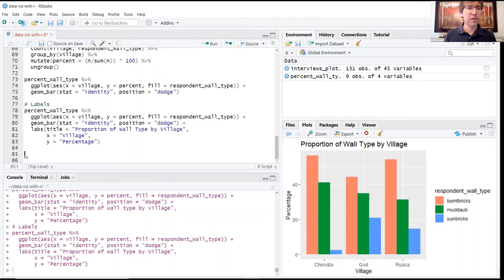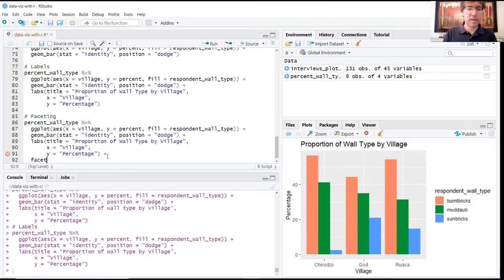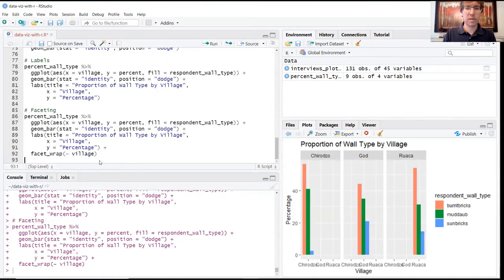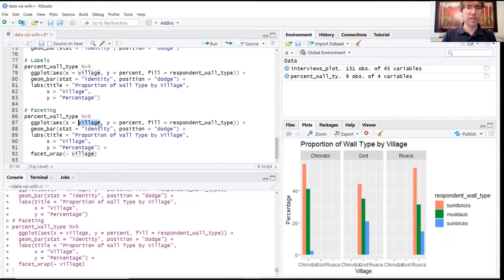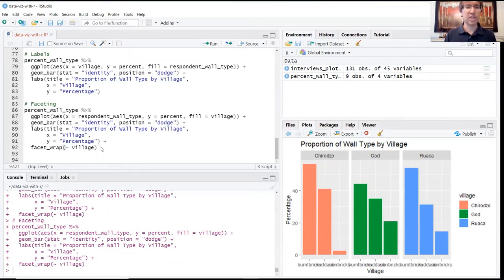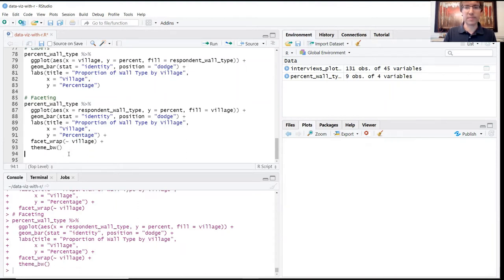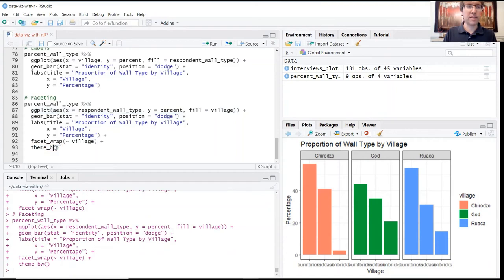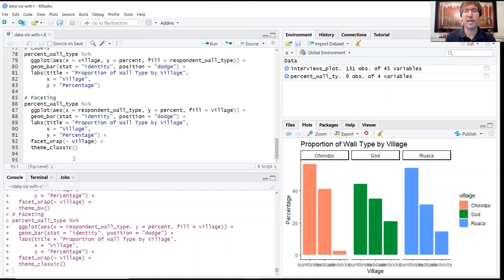Lesson 2: Data Visualization with ggplot2 (7/7)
This segment covers faceting and ggplot themes.

Course Description:
This 1-hour course teaches students to create customized data visualizations in R. Using the ggplot2 package, students will produce plots, histograms, density distribution, and other useful visualizations to bring their data to life.

This course is designed to be used in conjunction with the Data Visualization with R curriculum (PDF), which you can access and download

An up-to-date copy of R and RStudio are required for this course. This  lesson  also  assumes  basic  familiarity  with R and  the RStudio environment.  Participants are  expected  to  have  completed  the Introduction  to R mini  prior  to  enrolling  in  this  course,  or  to have  an  equivalent  level  of  understanding  of  the  material contained  in  that  lesson.